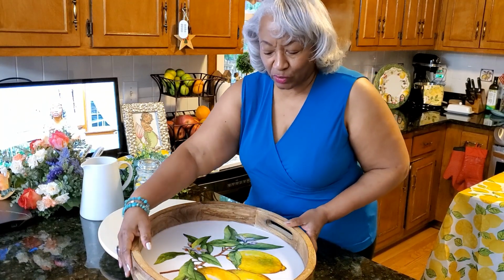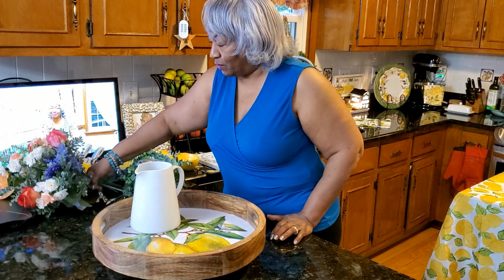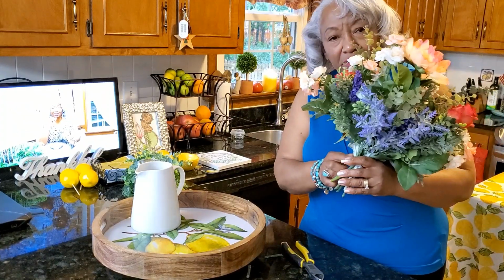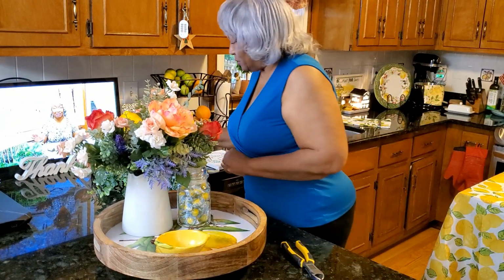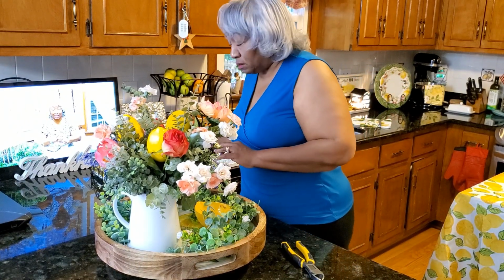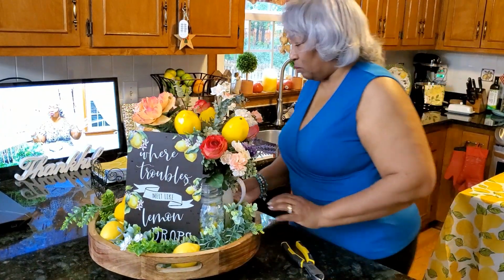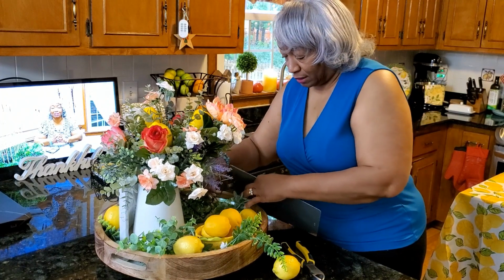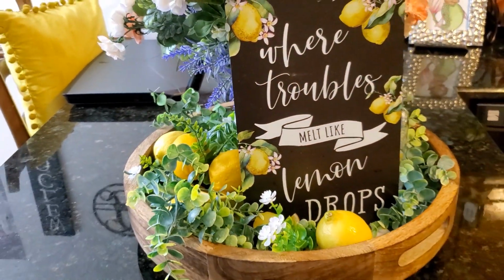Summer Kitchen Vignette 2021 Hosted by This and that with Denise Jordan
SUMMER Kitchen Vignette Challenge 2021 Hosted by This and That with Denise Jordan/Add a Fresh Touch to the Kitchen Today we are participating in the Summer Kitchen Vignette 2021 Collaboration. We are adding a fresh touch to the kitchen. This collab is hosted by Denise Jordan of This and That. I hope you will be inspired to create your own Summer Kitchen Vignette. This Summer Kitchen Vignette Challenge is an annual event. I have linked the playlist summerkitchenvignette2021 so that you can see what the other creators have designed. Let’s get in the kitchen and create our vignette. lemons summerkitchenvignette summerkitchenvignette2021

This and That with Denise Jordan channel: This and That with Denise Jordan - YouTube
Playlist for Kitchen Vignette Challenge Summer 2021

Playlist for my Kitchen Vignette Challenges: Kitchen Vignette Challenges - YouTube

New AMAZON Fav’s to try:
Crystal Light 2 Qt. Sticks
Glass Pitcher with Lid
Method’s Lemon Mint dish soap
Faux Lemons
Lemon Apron
Lemon Print

About this video: Today we are participating in the Summer Kitchen Vignette 2021 Collaboration. We are adding a fresh touch to the kitchen. This collab is hosted by Denise Jordan of This and That.  I hope you will be inspired to create your own Summer Kitchen Vignette.

1. Liking this video.
3. Sharing this video with others

Faux Lemons
Lemon Apron
Lemon Print
Vidalia Chop Wizard
Baking Cooling Racks (2)
Kitchen Aid Hand Mixer
KitchenAid Shears
Swiss Paring Knife
Lodge Cast Iron Pan

Facebook: Ebony Ivy Thyme Leona Dooley